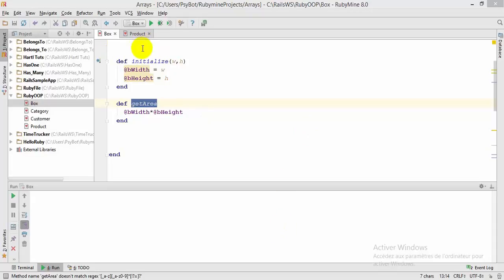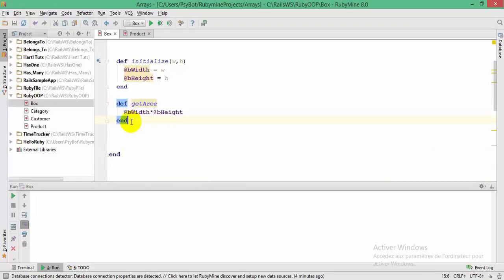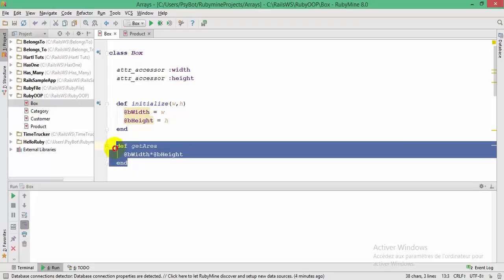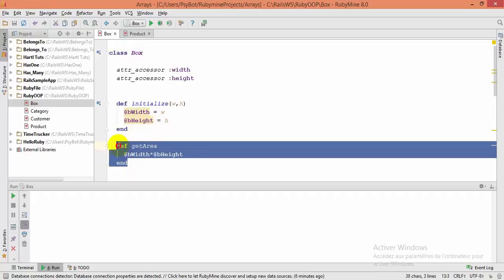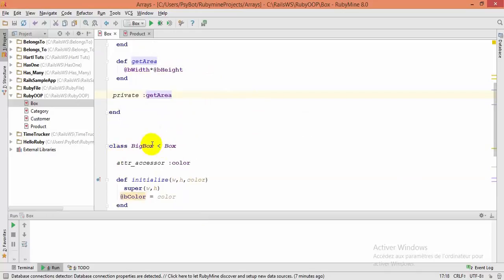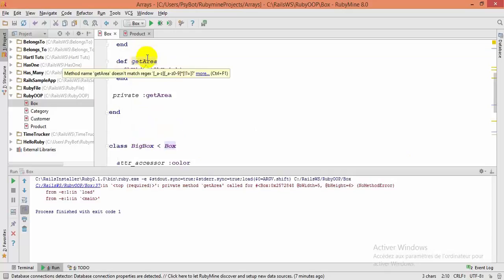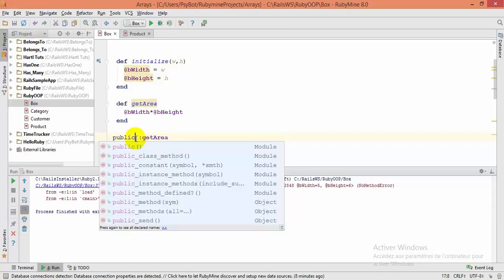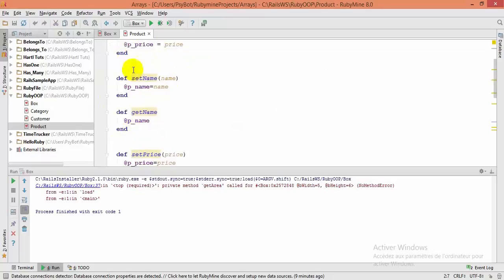Ruby OOP Lesson 15 : Access control for instance method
In this lesson you will learn how to set access controls to instance methods in Ruby.